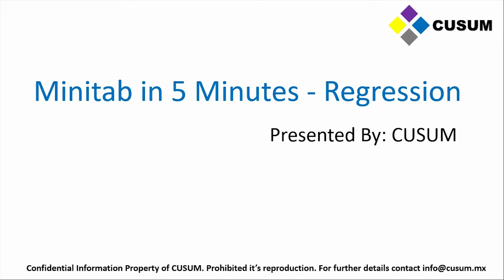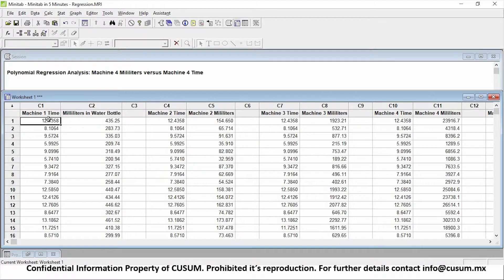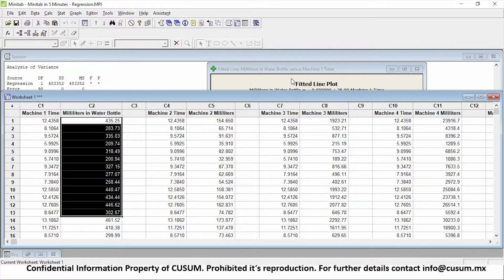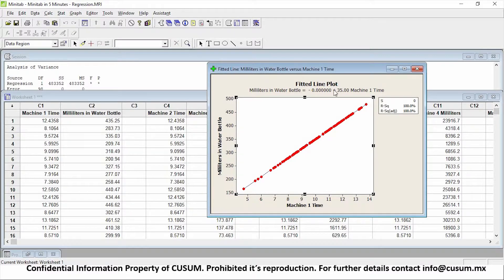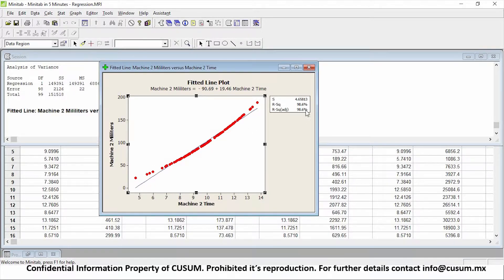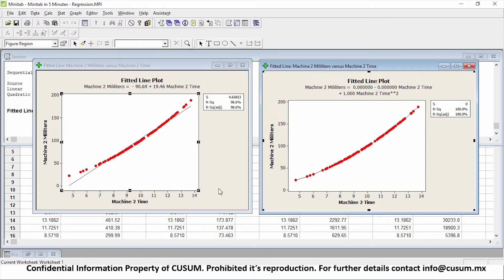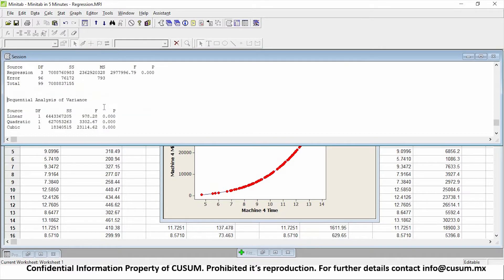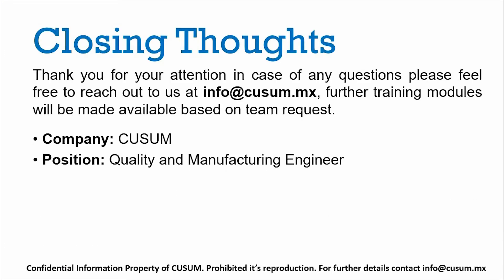Regression - Minitab in 5 Minutes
The Following video is part of the Minitab in 5 minutes training sessions. The objective is to teach others how to execute basic Minitab statistical tests as quick as possible (In 5 minutes or less!)

Subjects include:
-Linear Regression
-Quadratic Regression
-Cubic Regression
-Regression Model and Equation
-R-squared Concept

Taught by QE NPI Andres Ruelas